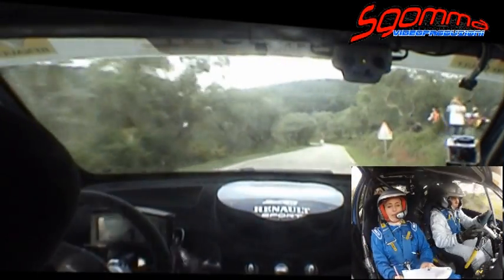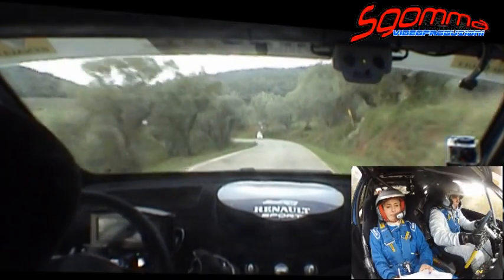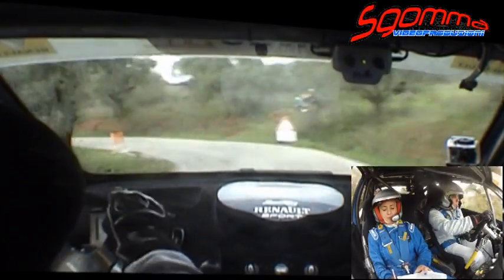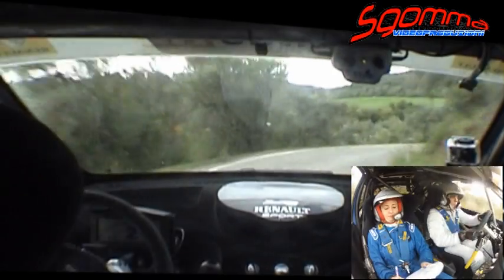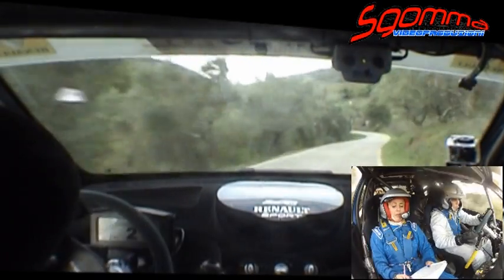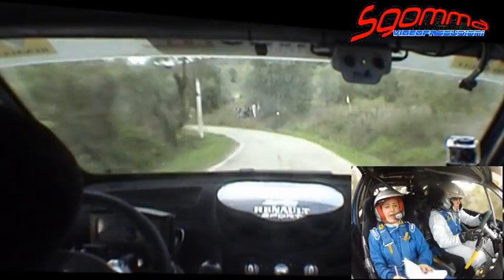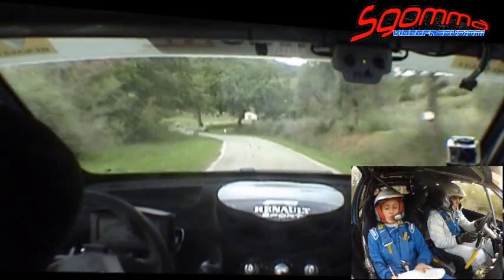37° RALLY TROFEO MAREMMA 2013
CAMERACAR BONUCCELLI - MEI
RENAULT TWINGO R2B
NEW SPIRIT TEAM